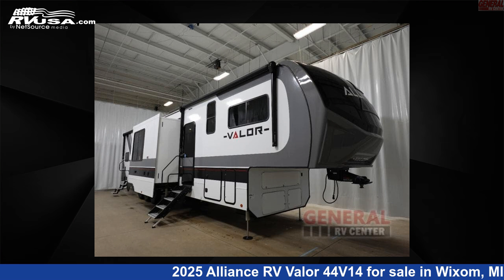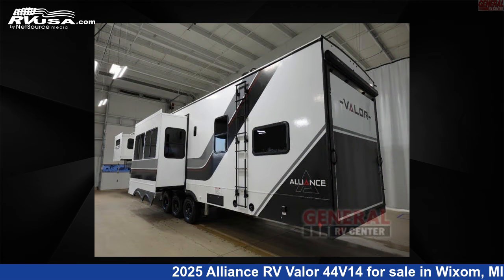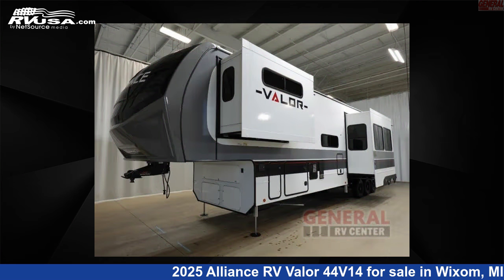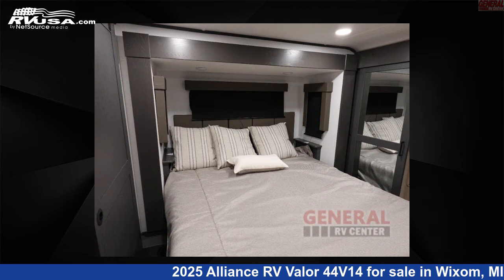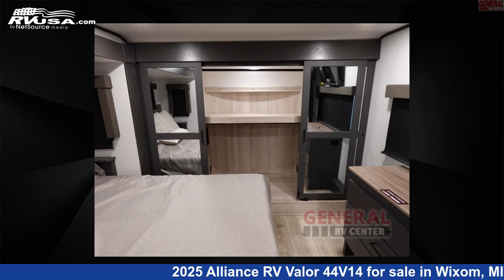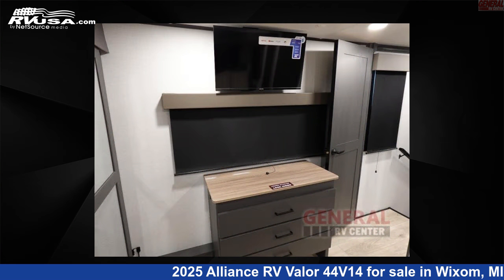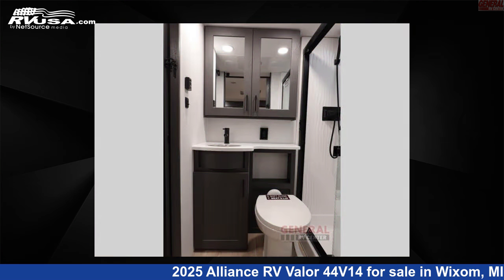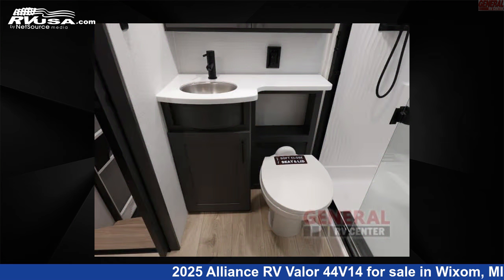Stunning 2025 Alliance RV Valor Toy Hauler RV For Sale in Wixom, MI | RVUSA.com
This 2025 Alliance RV Valor 44V14 is a Toy Hauler RV. It is located in Wixom, MI 48393 and is offered for sale by General RV Center. This New Alliance RV Is 45' 0" in length and features sleeps 9, Slideout, and 98 gal fresh water capacity. The floorplan layout of this Toy Hauler features Bath and a Half, Front Bedroom, Loft, Two Entry/Exit Doors.